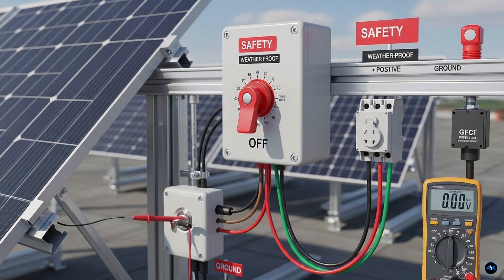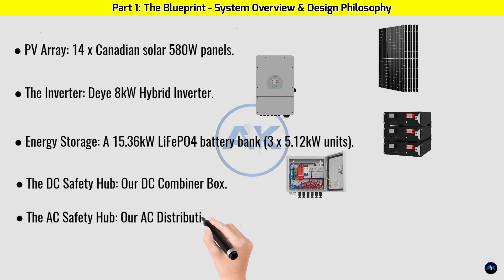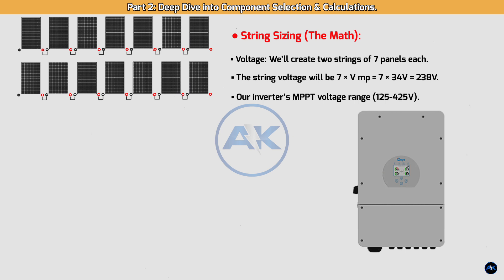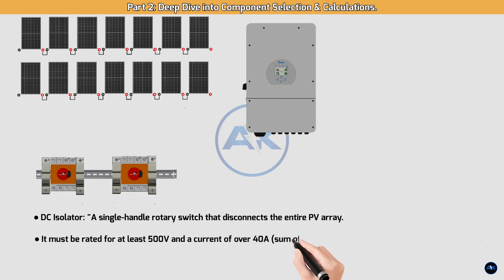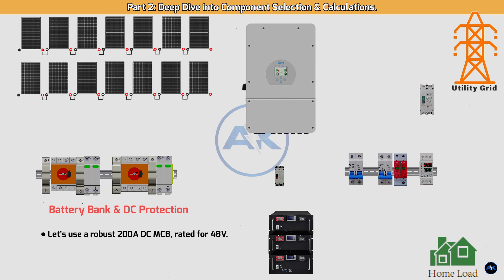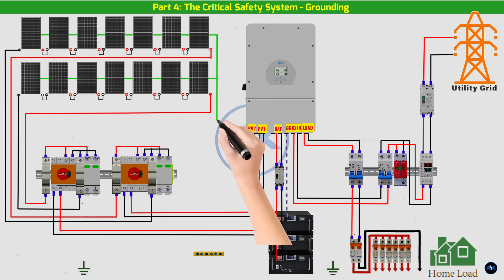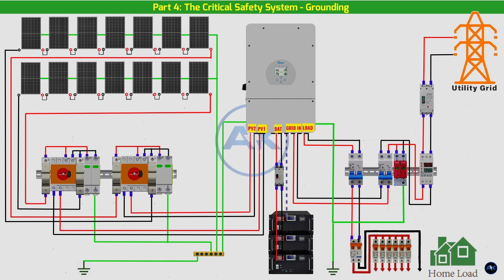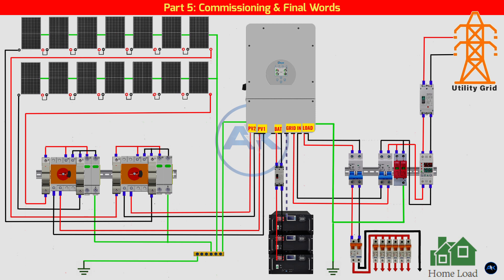The Ultimate DIY 8kW Hybrid Solar System A Deep Dive for Beginners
🔌 Pro-Level 8kW Hybrid Solar Install: Deye Inverter, Grounding & Safety Deep Dive
🔥 VIDEO SPOTLIGHT
Build a safe, professional 8kW solar system from scratch! This guide dives deeper than any other tutorial—covering critical safety steps most skip, especially AC/DC grounding systems, component sizing math, and pro wiring techniques. Perfect for DIYers who refuse to cut corners.

⏱️ TIMESTAMPS:
0:00 - Why Grounding is NON-NEGOTIABLE
1:52 - System Overview: 8kW Hybrid Blueprint
4:30 - Solar Panel Math (Cold-Weather Voltage Check!)
7:15 - Deye Inverter String Sizing Secrets
10:48 - DC Combiner Box: Fuses, Isolators & SPDs
14:22 - AC Distribution Board: Relays & Smart Protection
17:40 - ⚡ CRITICAL SECTION: Grounding System (AC + DC)
23:05 - Wiring Walkthrough: Batteries, PV, Grid Connections
28:34 - Commissioning & Safety Checks
30:12 - Live System Demo!

🔧 COMPONENTS USED:
- Inverter: Deye SUN-8K-SG01LP1 Hybrid (8kW)
- Panels: 14x SoSoar 580W (8.12kW Array)
- Batteries: 3x 5.12kWh LiFePO4 (15.36kWh Total)
- Protection: DC/AC SPDs, 200A Battery Breaker, Voltage Protection Relay
- Safety Gear: DC Combiner Box, ACDB, 25A String Fuses

✅ KEY LESSONS COVERED:
1. Grounding Mastery:How to bond DC & AC grounding rods (with visuals!).
2. String Sizing: Avoid over-voltage in cold climates (7 panels/string: 238Vₘₚ, 338Vₒₚₑₙ-ᶜᵒˡᵈ).
3. Fuse Math: Size DC fuses correctly (Iₛ꜀ × 1.25 = 23.125A → 25A fuse).
4. Safety Systems: Where to place SPDs, isolators, and protection relays.
5. Wiring Pro Tips: Color-coding, torque specs, and fault prevention.

💬 JOIN THE DISCUSSION:
Have questions? Share your build progress below! What solar topics should we cover next?